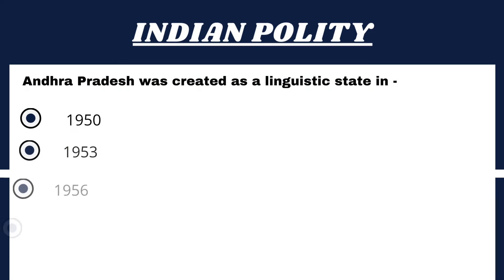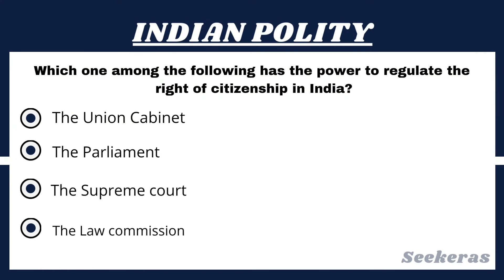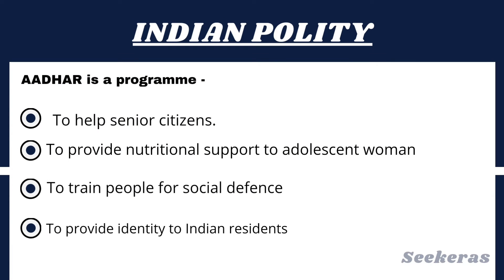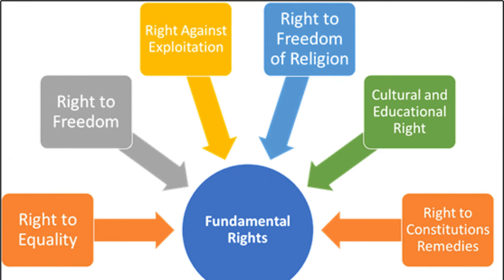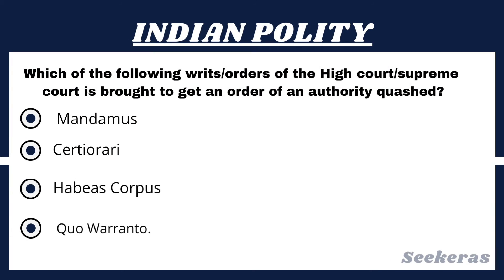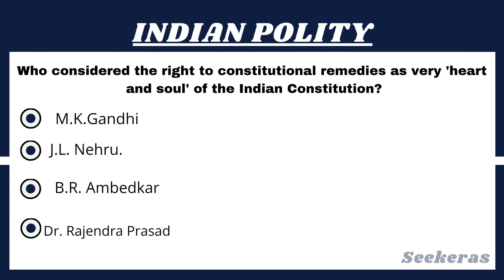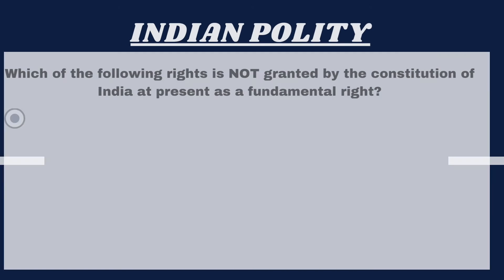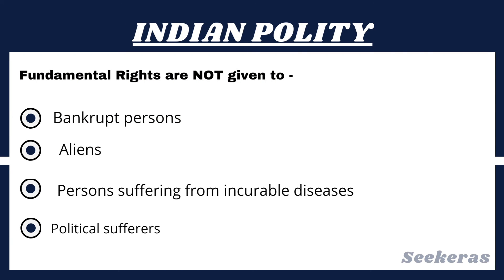Indian Polity Quiz (Part-3) (English) | UPSC | SSC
In these channels we upload Examination realted content